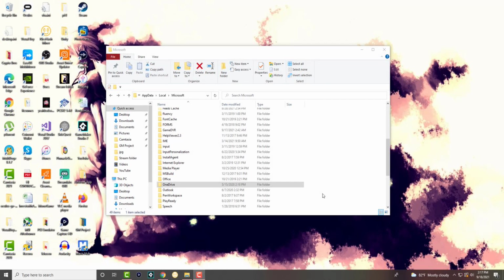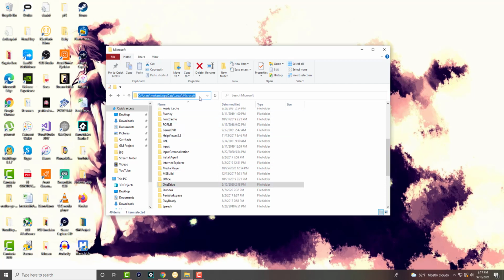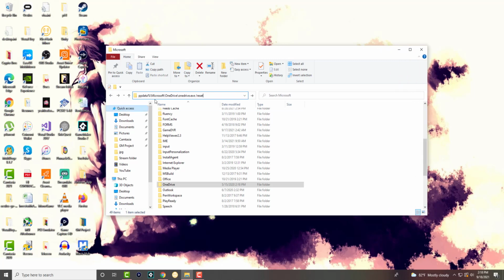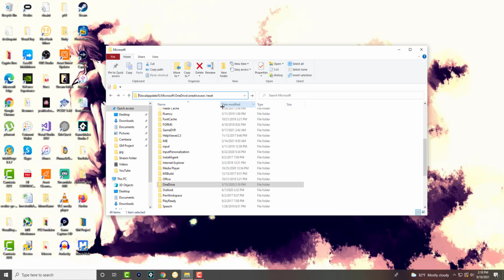How To Fix Error We Can't Open This File Right Now. Make Sure OneDrive Is Running on Your PC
In This Video, I Will Show You How To Fix Error We Can't Open This File Right Now. Make Sure OneDrive Is Running on Your PC